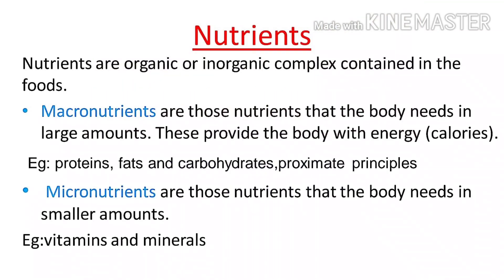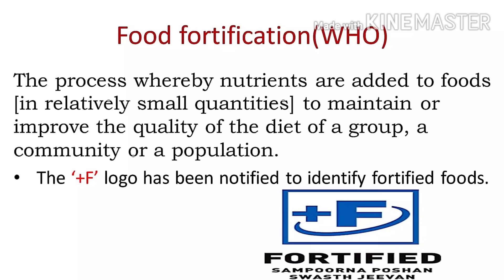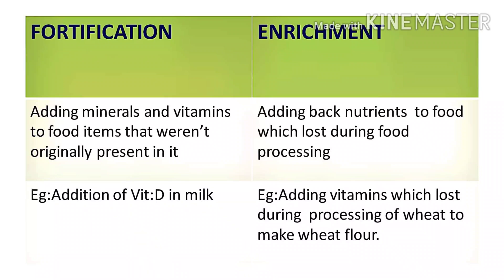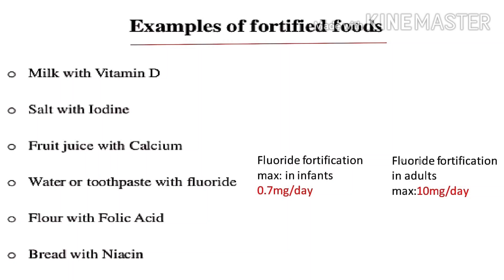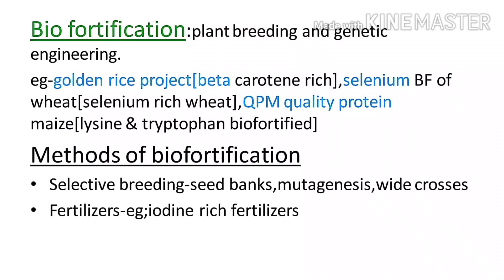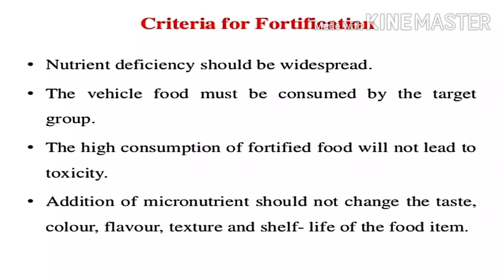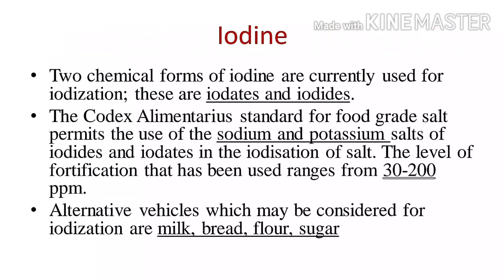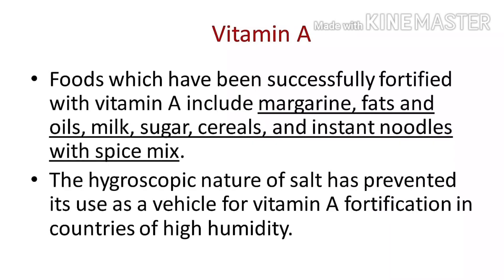FOOD FORTIFICATION| FOOD SAFETY OFFICER EXAM| KERALA PSC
In this video I am discussing about the topics for food safety officer examination. The aspirants are advised to watch the entire video for better understanding. This video can be helpful for aspirants appearing for food safety officer exam and other competitive examinations.

join in telegram :
food safety officer exam 2020